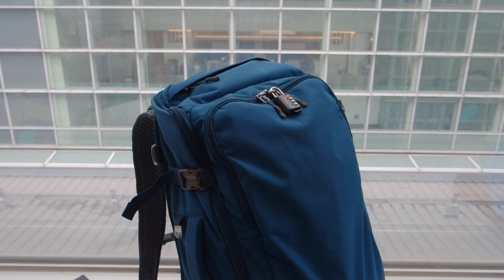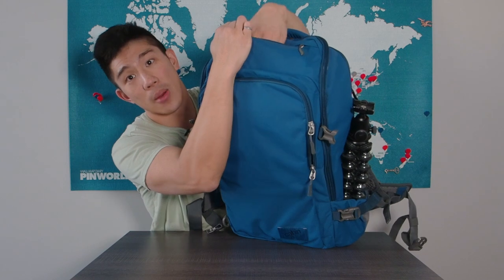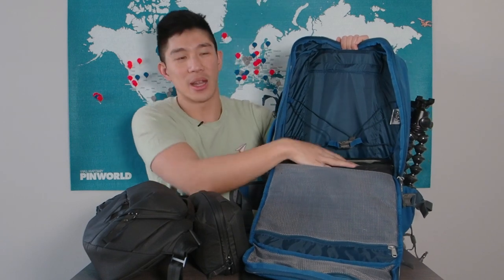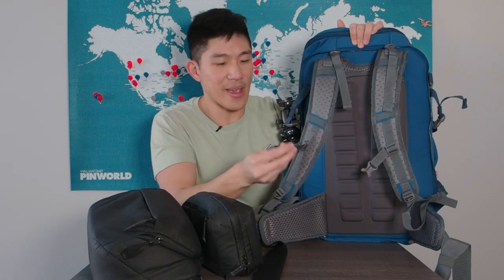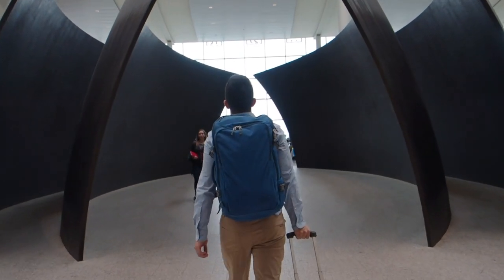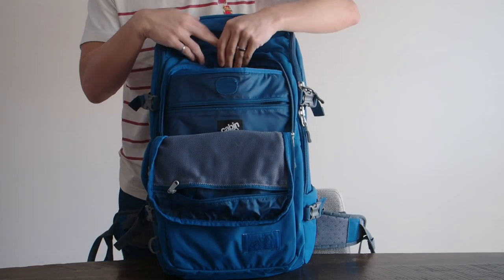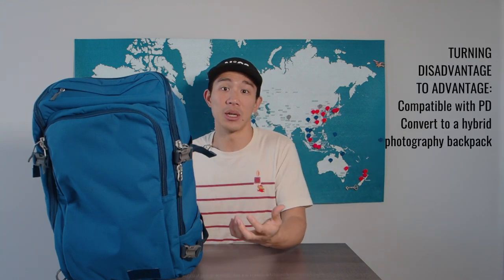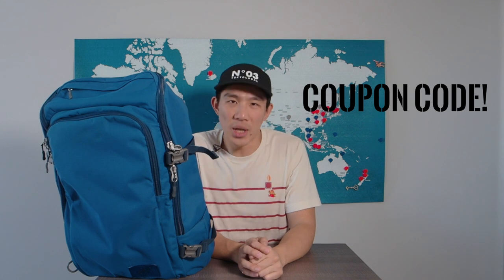CabinZero ADV Pro 42L Travel Backpack Review | Does it cut it for travel photography?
The CabinZero has a brand new ADV Pro 42L adventure travel backpack and I take it for a real trip to find out how well it'll stand up as a bag that also needs to handle my camera needs. I share my full review and show tons of detail to help you make your decision of whether this is something you should pick up.

CORRECTION:  ADV actually stands for adventure not advantage!

💲PRICING
CabinZero 42L ADV Pro - $190 USD

🔄 GEAR FEATURED
Here's some of the gear that's featured in this vid:

🗺️ MAP FEATURED IN THE VIDEO - I discovered this while travelling Europe but you can buy it online as well